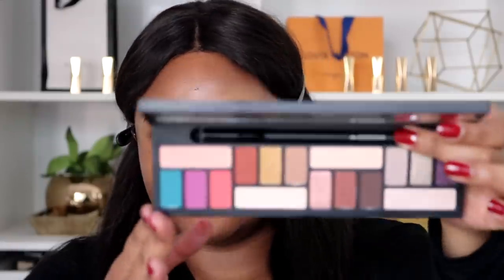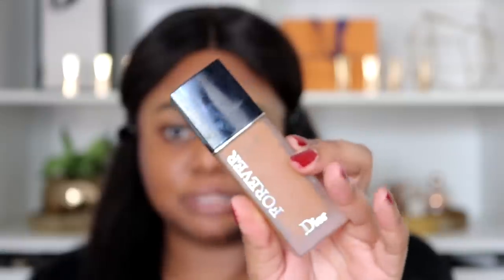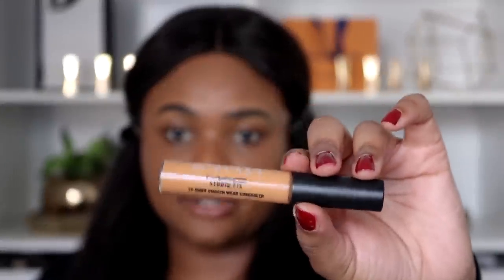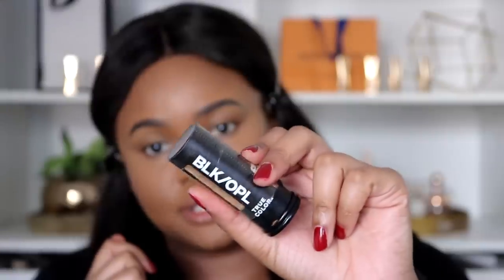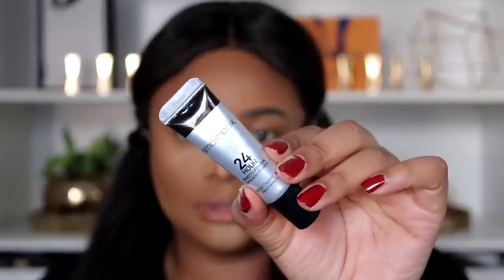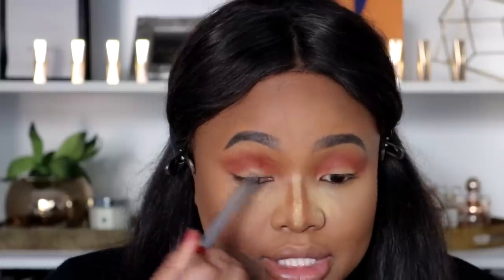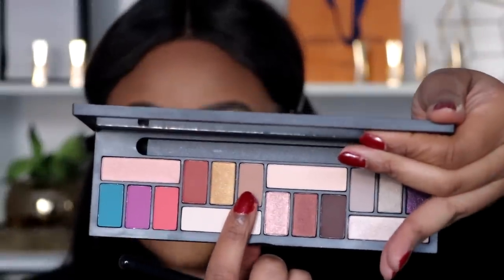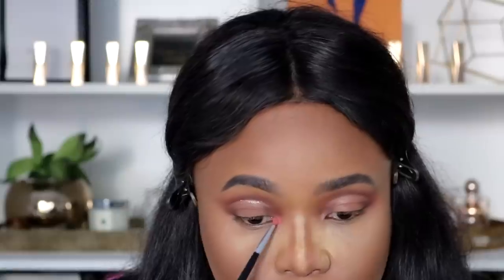SOFT GLAM GRADUATION MAKEUP TUTORIAL | Cynthia Gwebu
♡♡♡♡OPEN ME!♡♡♡♡

Graduating soon? This one's for you!

PRODUCTS USED:

Dior Forever 24HR High Perfection Skin-Caring Foundation (5N) (AVAILABLE AT EDGARS)
MAC Studio Fix 24HR Concealer:

♡♡♡♡ FOLLOW ME ♡♡♡♡